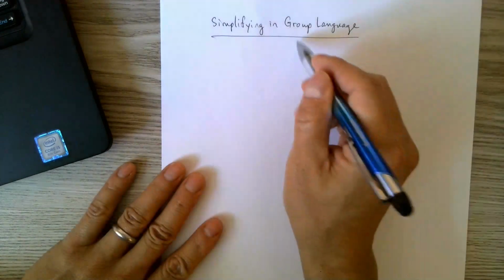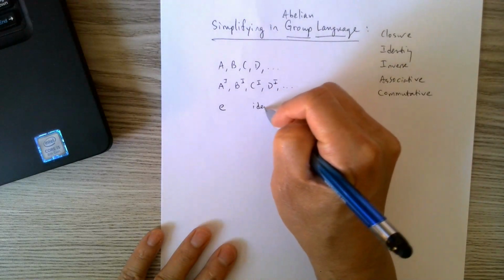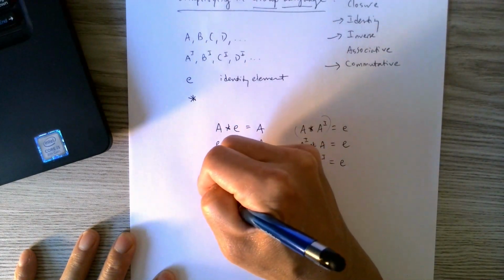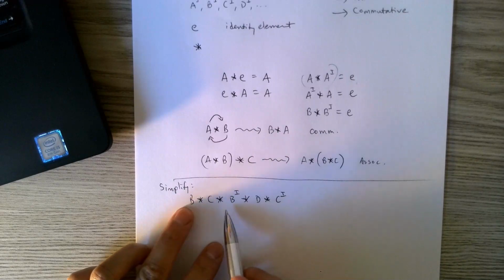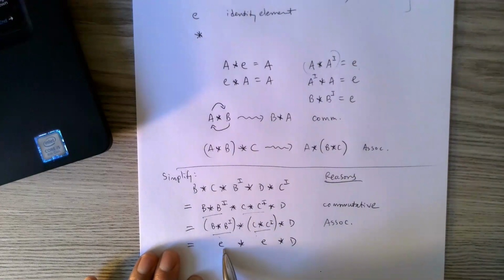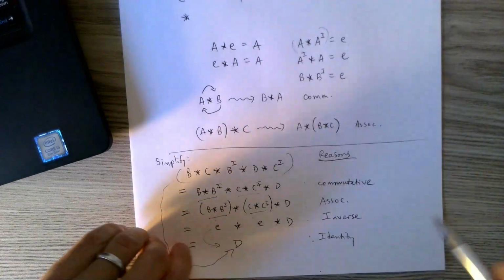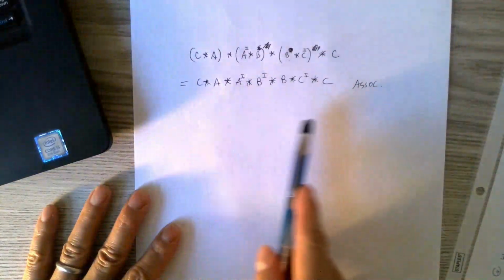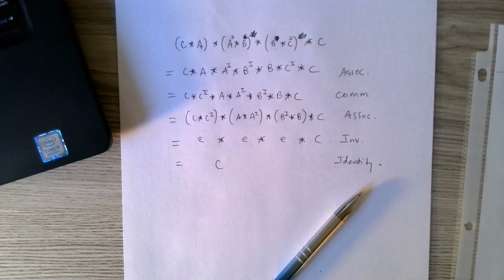How to simplify group language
This lecture covers how to simplify group language expressions.  Special attention is given to creating identity elements from inverse pairs and watching identity elements disappear.  The simplification process also involves the use of commutative and associative properties.